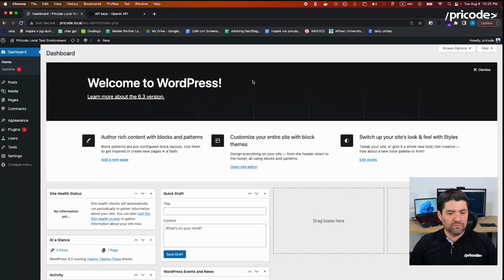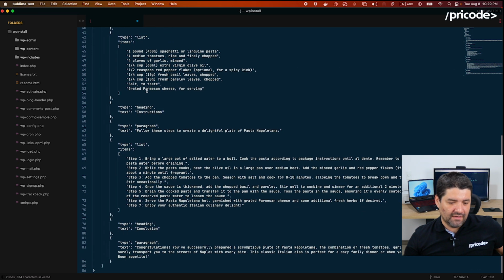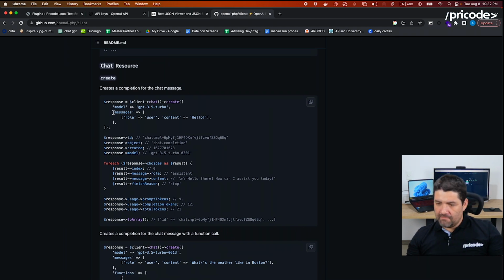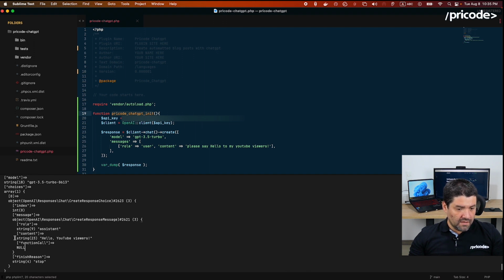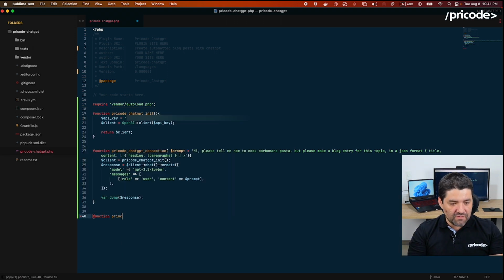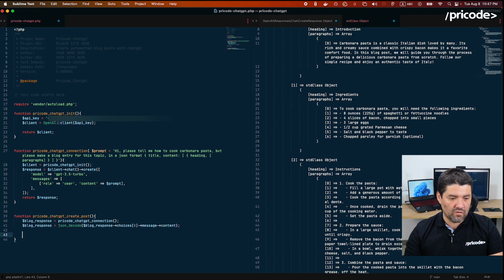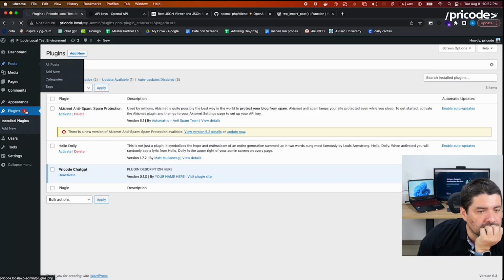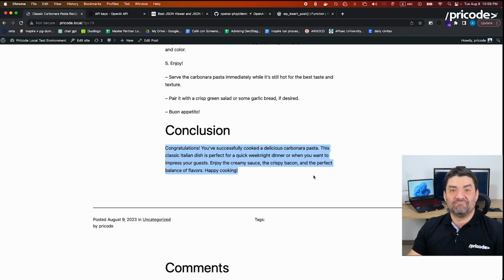WordPress plugin for ChatGPT - Connecting WordPress with ChatGPT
Hello everyone!

It is been a while that we haven't published, we missed you all !

We are back with this new series connecting WordPress with ChatGPT, the idea is to create an automated system to publish content in a website, with few configurations.

In this video we are creating a POC, connecting WordPress with ChatGPT and creating a test post.